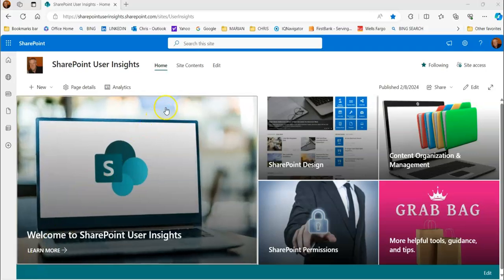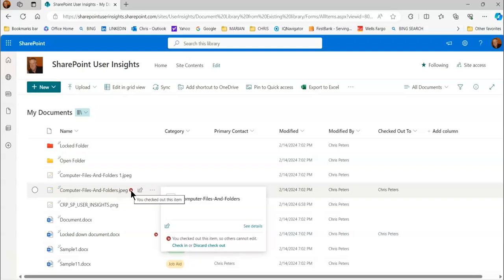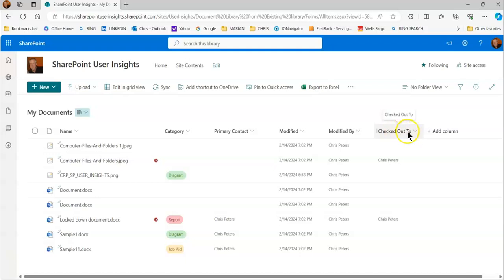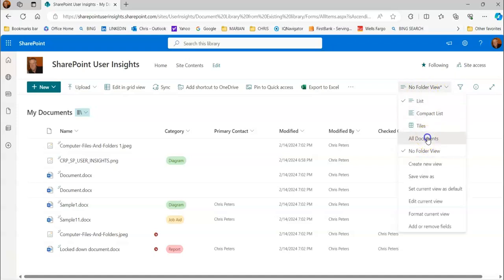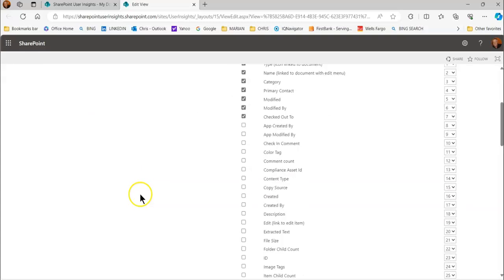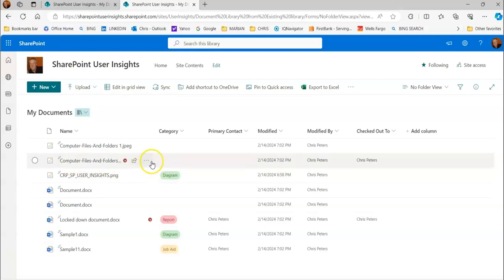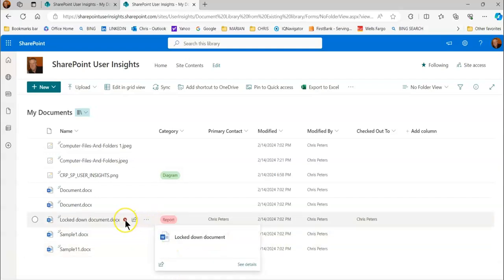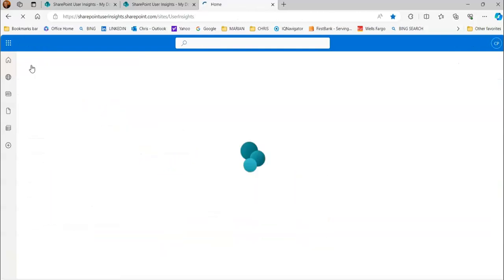Identify Checked Out Files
Learn how to identify Checked Out Files.